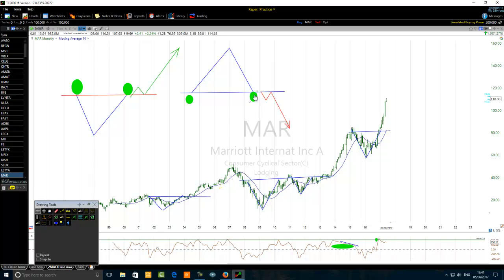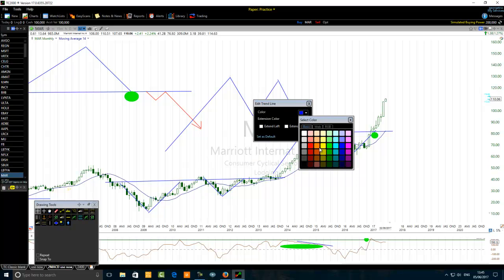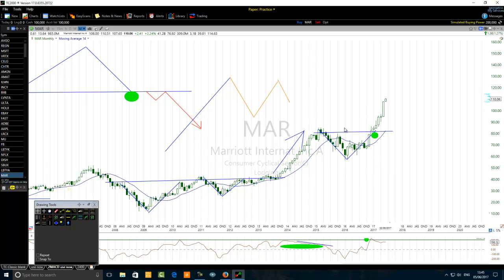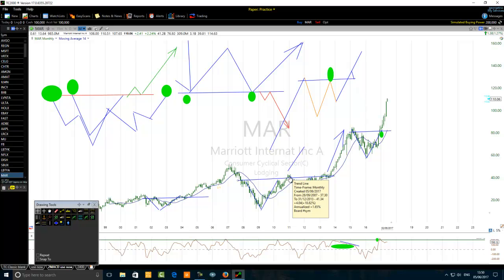How To Master Breakout Signals At A Cycle Point Like A Pro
An educational trading tutorial about how to trade breakout
trading signals at a cycle point.  This tutorial will help traders
to understand what is a cycle point, and improve breakout trading